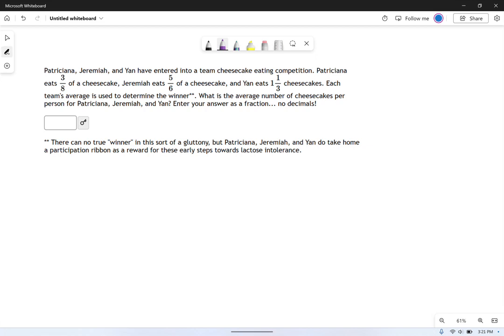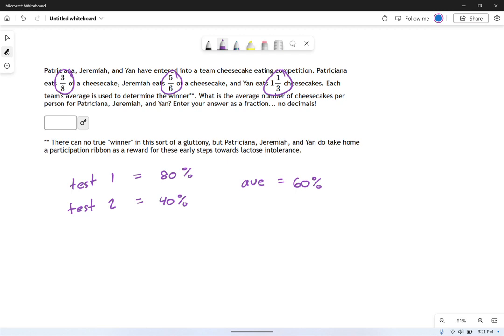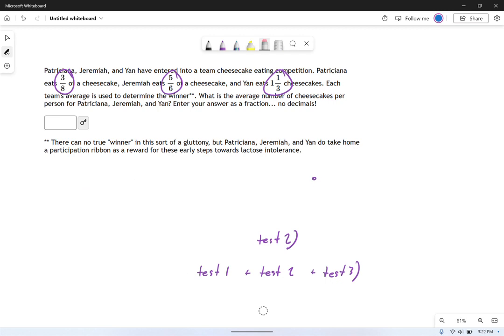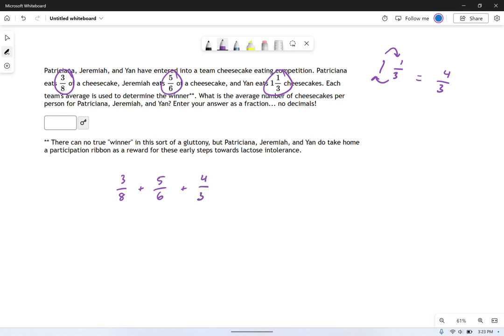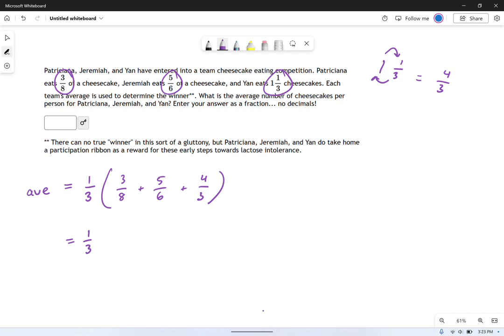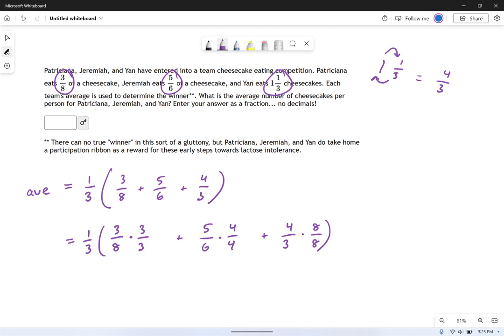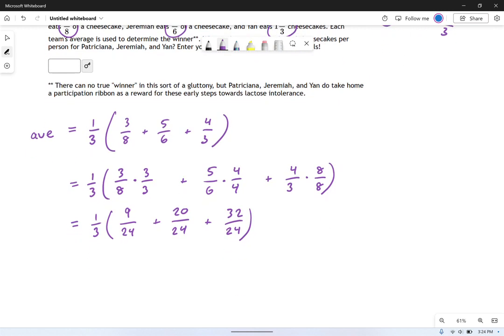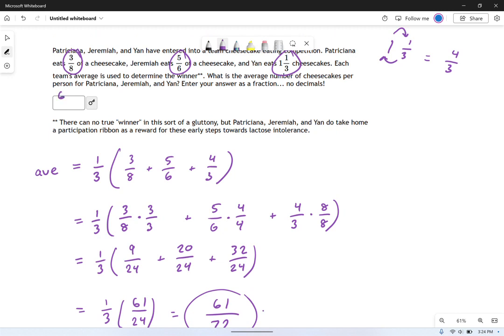SM3.Basics: Arithmetic -- 3 🧮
Murphy Math --
Find the average of three fractions.  Includes discussion of common denominators and adding fractions.